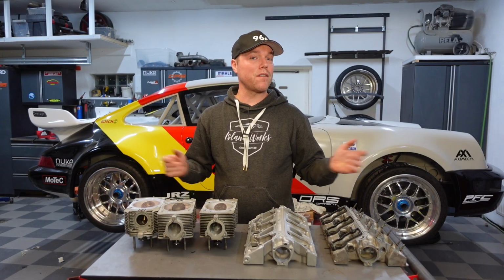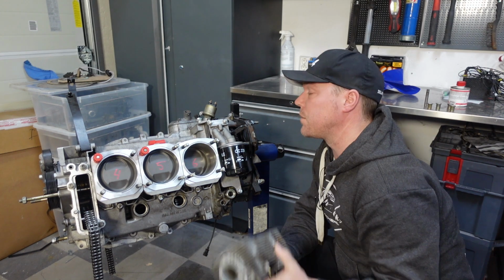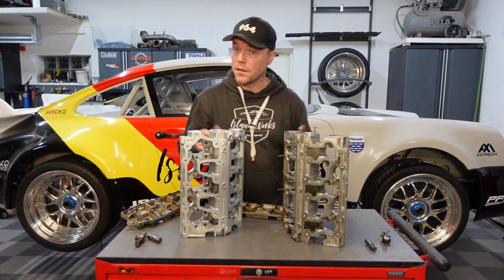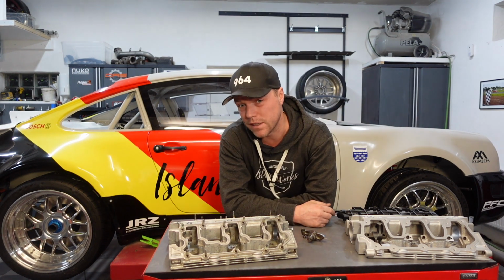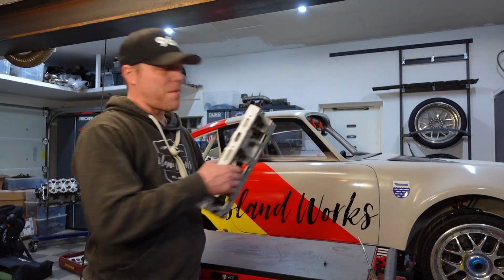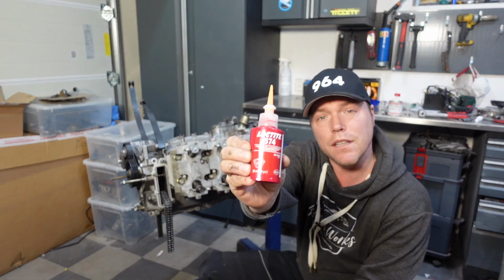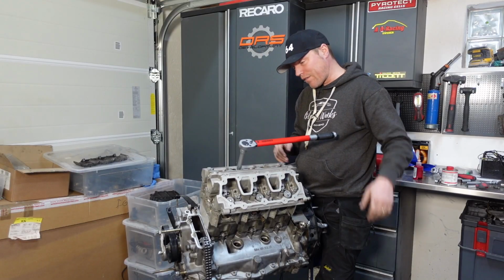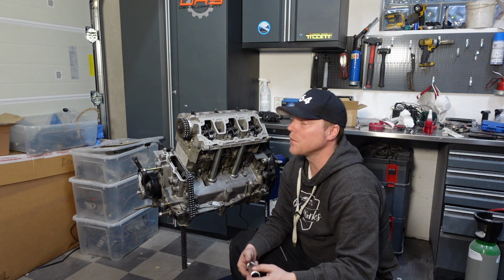Cam Houses - Porsche 964 Engine Assembly Part III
With the cylinders heads finished and eager to seat back on the engine it it time to look into the cam housings and what solution to go for on that.

This episode takes you through how to clean cam housings oil channels, the differences between 964 and 993 cam housings and rockers and how to torque down heads and cam houses.

Components used in the episode:
The rockers used in the episode are from Pauter USA.

Chapters and Key Moments:
0:00 - Engine Introduction & Overview
0:39 - Recap of Previous Episode
1:46 - Cylinder Heads Introduction
3:29 - Cylinder Head Seating & Assembly
5:05 - Installing Cylinder Head Nuts
7:53 - Cam Towers Introduction
8:00 - The Ceiling Concept (964 vs. 993)
10:45 - Weight Comparison (964 vs. 993)
13:07 - Cleaning the Cam Housing
17:07 - Applying Liquid Gasket
21:53 - Torque Cylinder Head Nuts